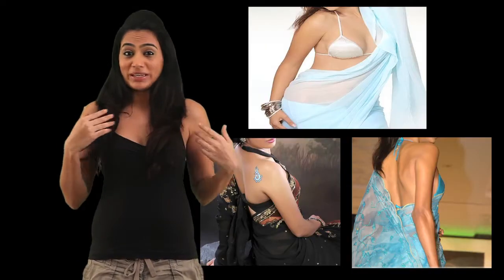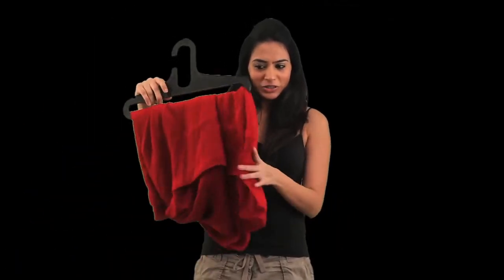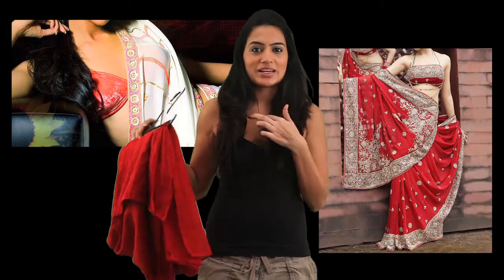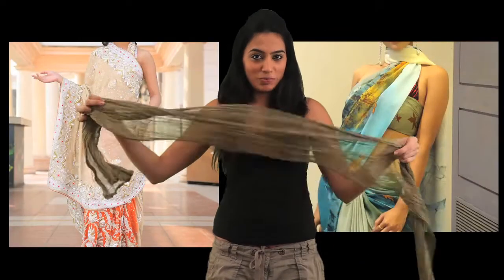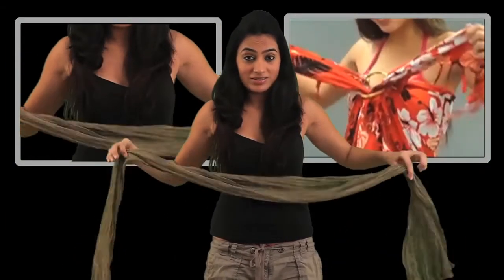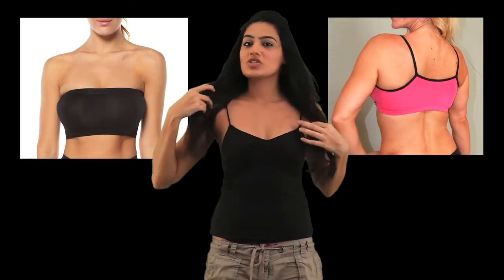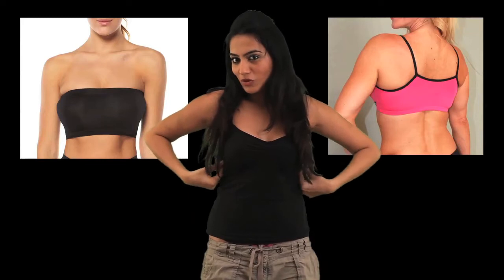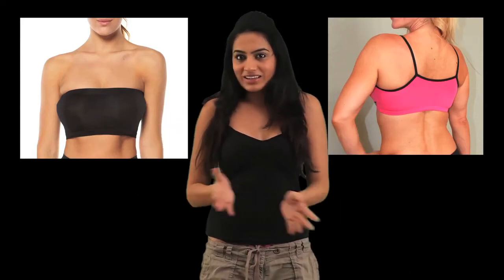How To Look in A Saree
Watch the Video to learn how to look more and in a Saree